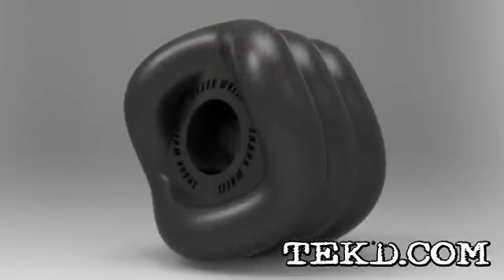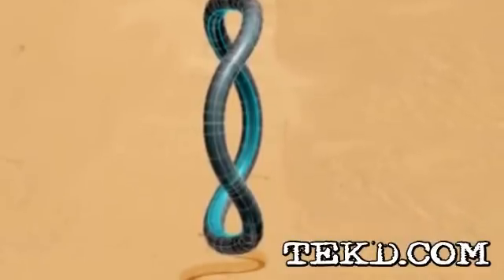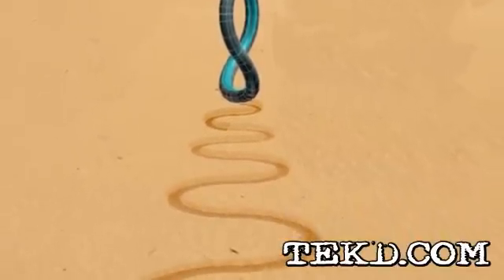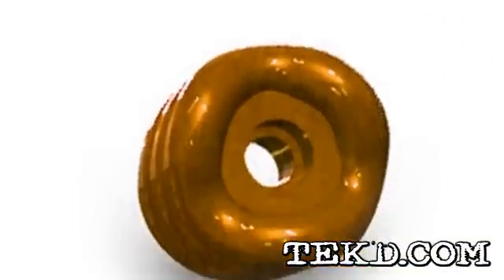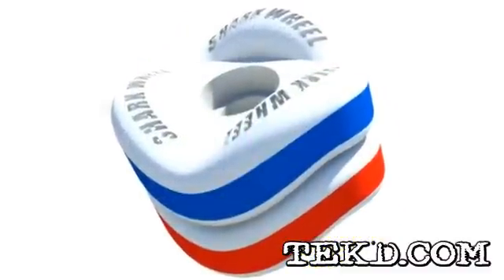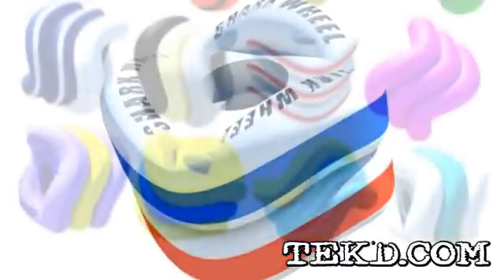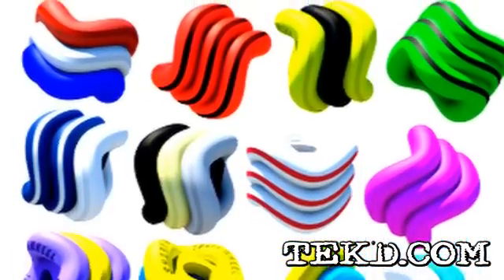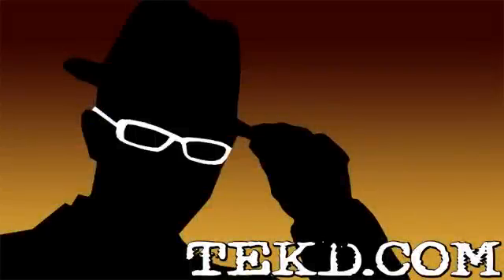Shark Wheel is a Reinvented Square Skateboard Wheel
The Shark Wheel almost looks like someone is playing a joke on you; it looks like a square. By altering a circle so that it is a helix shape when viewed from the side, and a square from the top, the Shark Wheel is actually a round surface that produces sine wave contact with the surface. The result is a wheel that is no longer stopped by a tiny piece of gravel sending you over the hose of your board. It rolls faster than a traditional round wheel, has better grip on wet surfaces and handles varying terrain, like sand on the pavement.